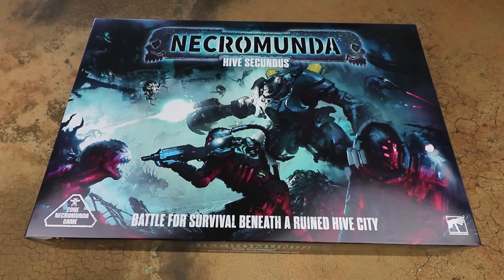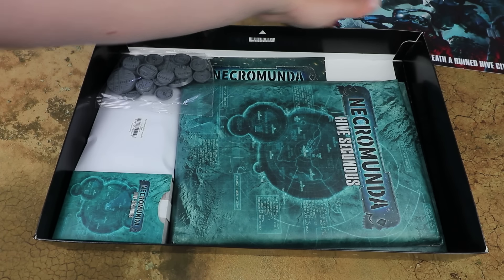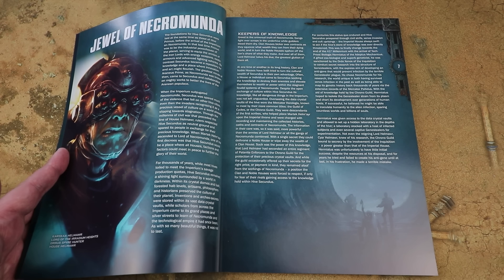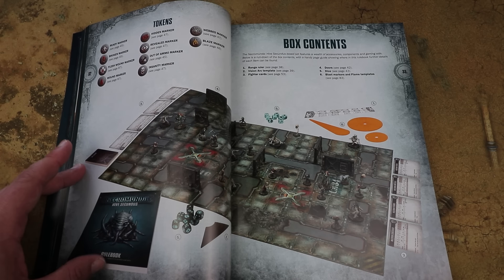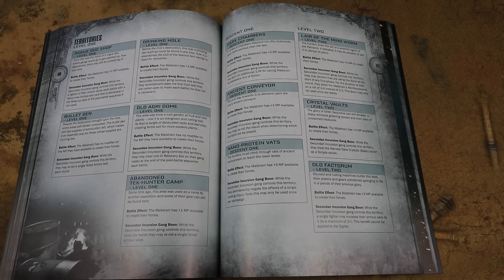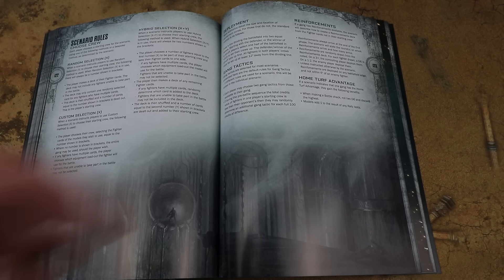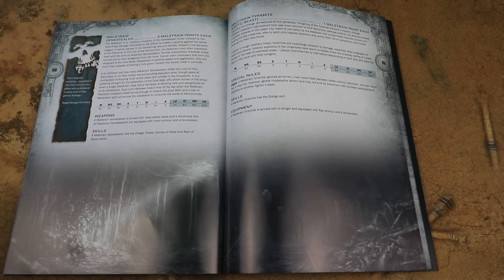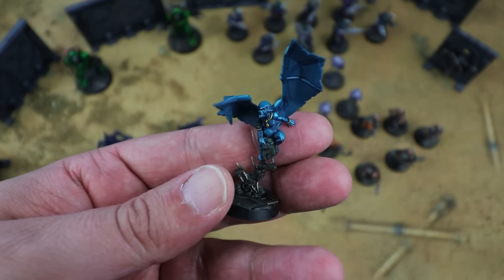Necromunda Hive Secundus Unboxing and Review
We dive into the horrific depths of Hive Secundus as the Malstrain Genestealers take on the Spyre Hunters and Van Saar Tek-Hunters in our unboxing and review of the latest Starter Set for Necromunda!

In this video we check out the contents, take a look through the full rulebook and even paint up the entire contents of the box!